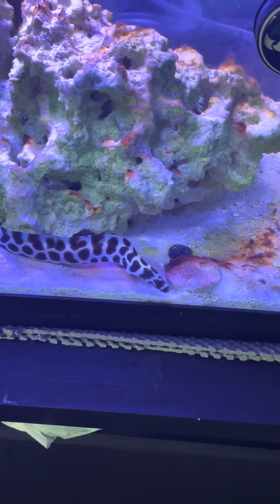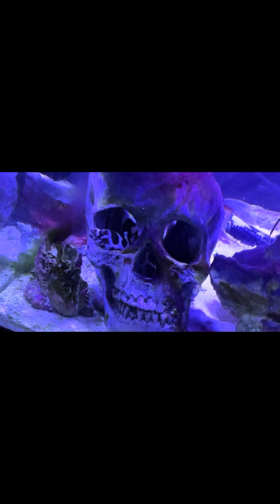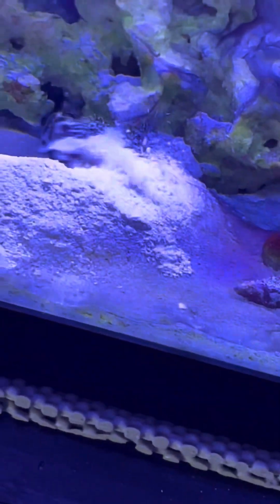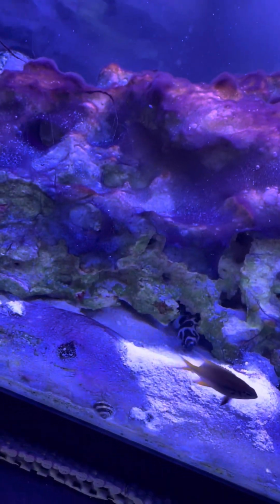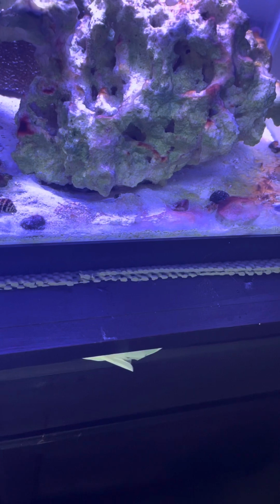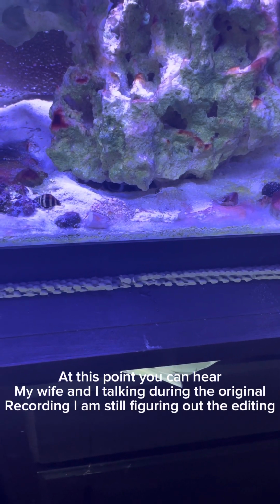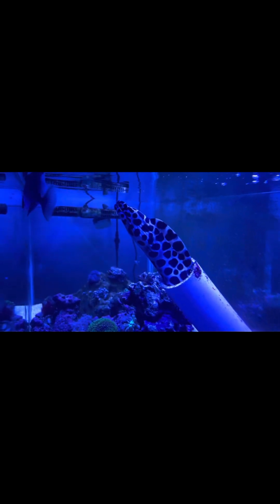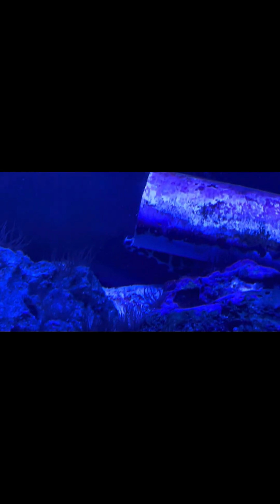Tessalata Eel a giant in the making